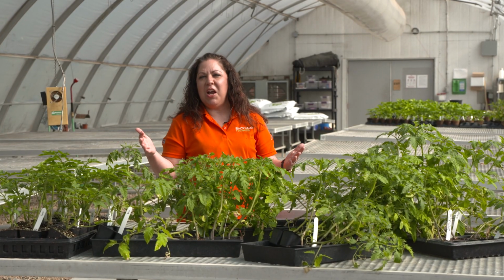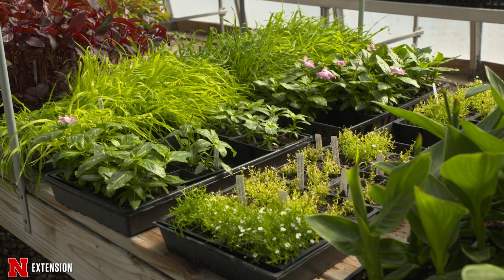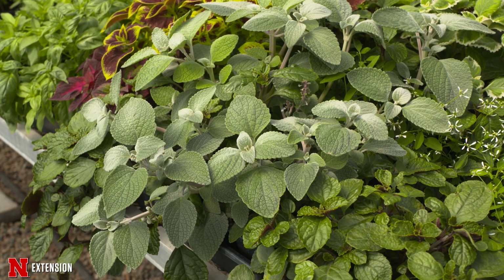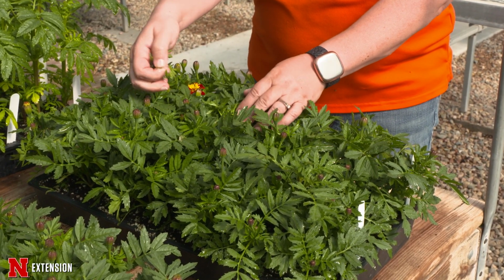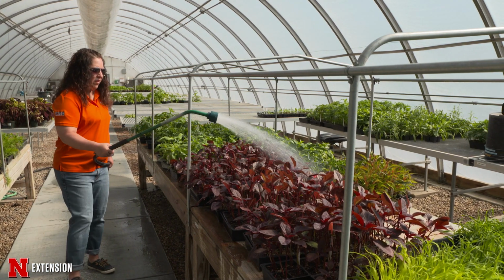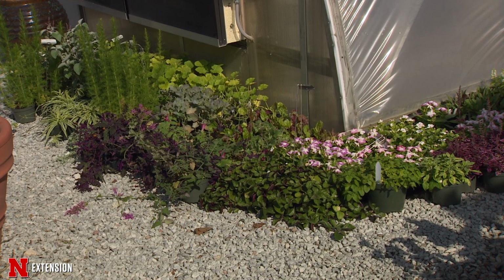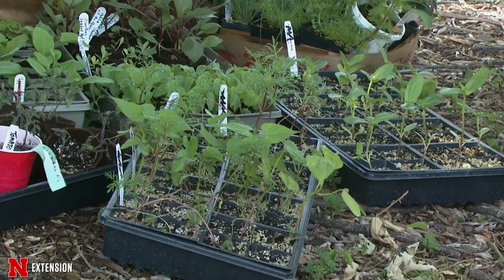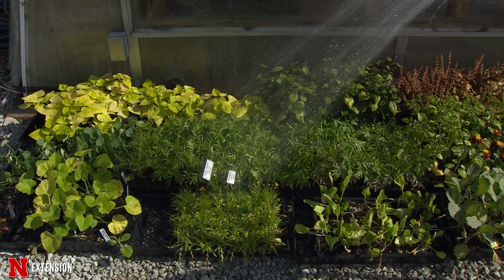Hardening Off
Nebraska Extension Educator Terri James talks about preparing vegetables and ornamentals by hardening them off outside of the greenhouse.